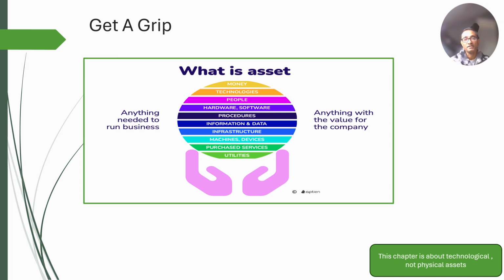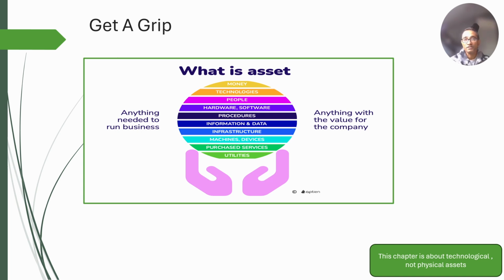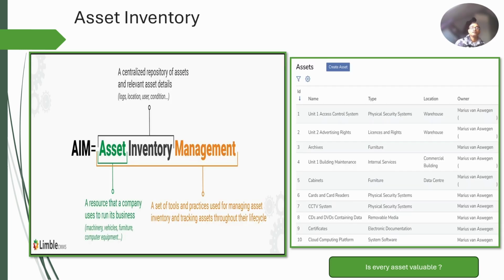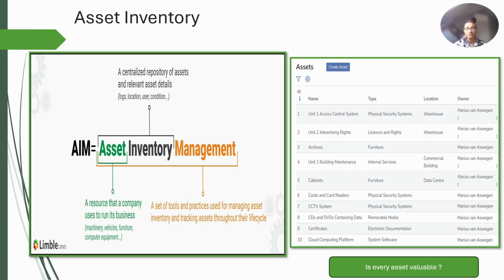AS_Video_1_Introduction to Asset Security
Asset Security is the foundational domain that focuses on protecting the organization's most valuable resources: its data and information assets. It moves beyond physical devices to address the entire data lifecycle. The core principles involve identifying and classifying information based on its sensitivity and value to the business. This classification then dictates the security controls for handling, storing, transmitting, and eventually destroying data. Key responsibilities include defining clear data ownership (who is accountable) and custodianship (who implements controls), ensuring privacy requirements are met, and maintaining data security through techniques like encryption to preserve confidentiality, integrity, and availability.